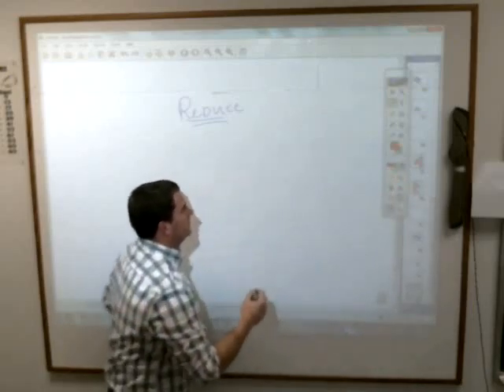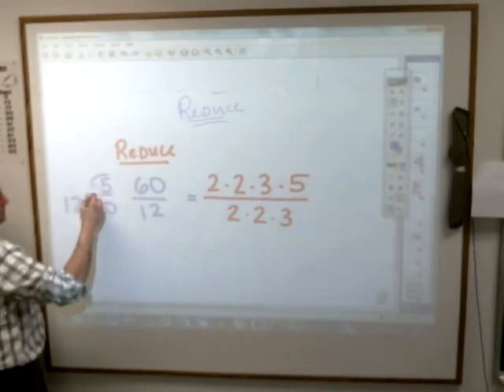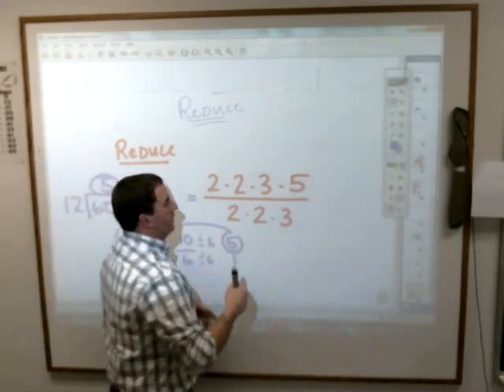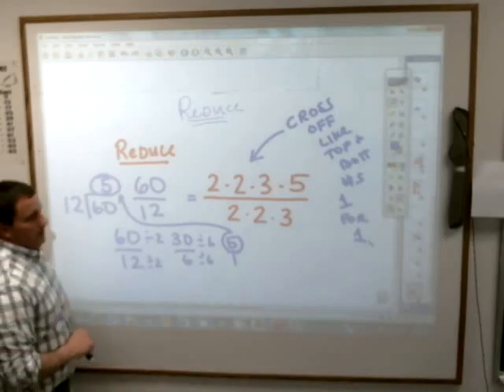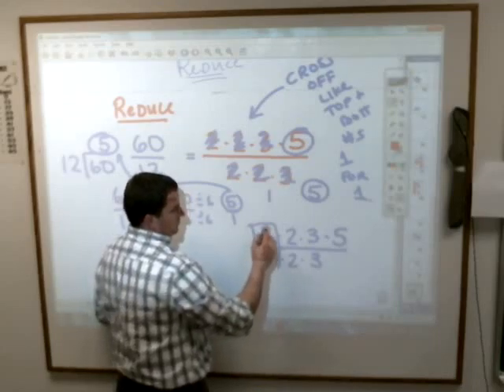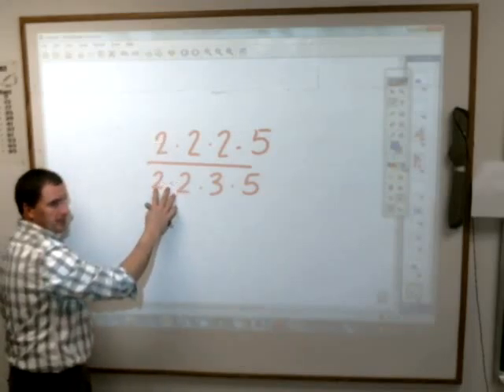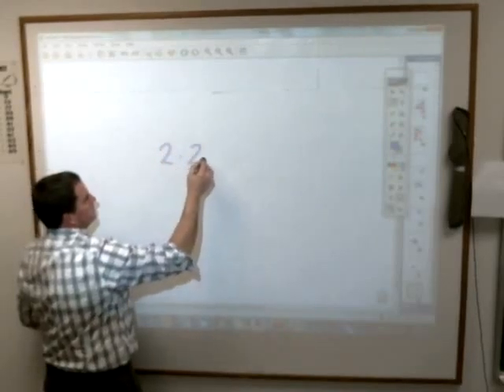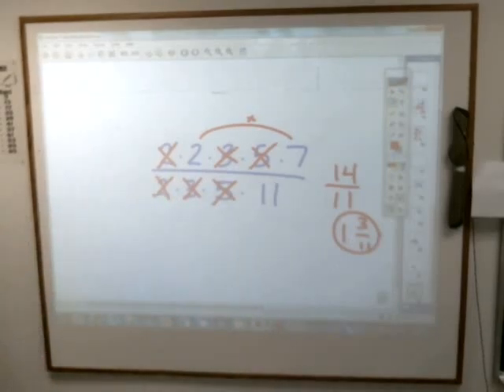6 reducing 54